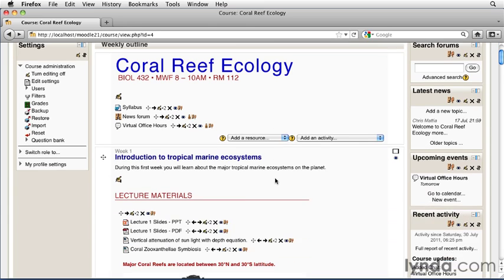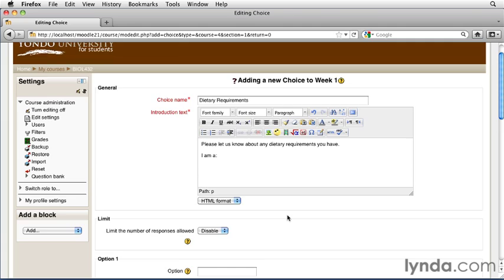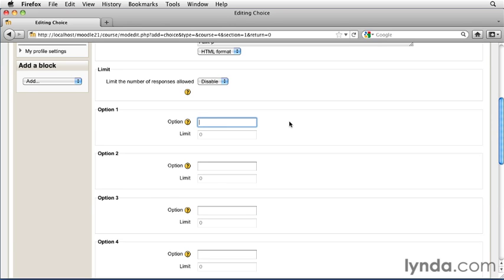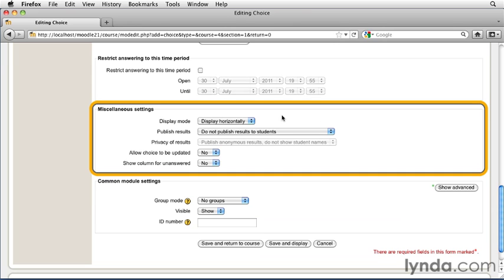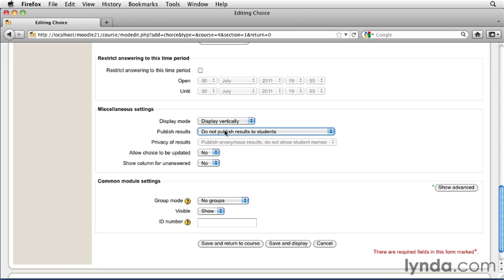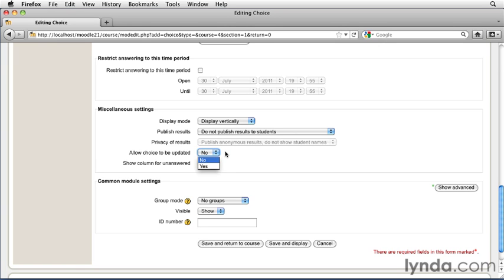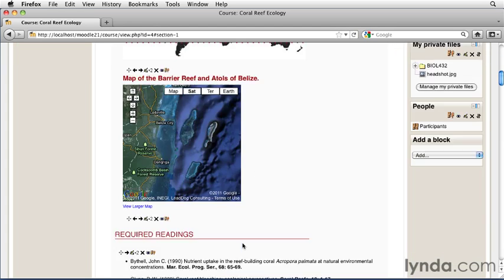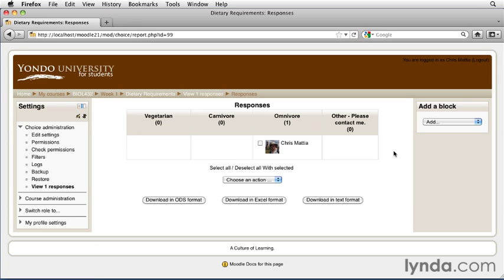Creating a choice activity.mov